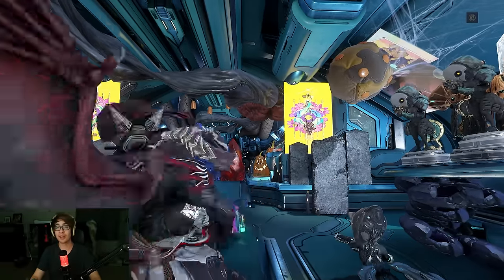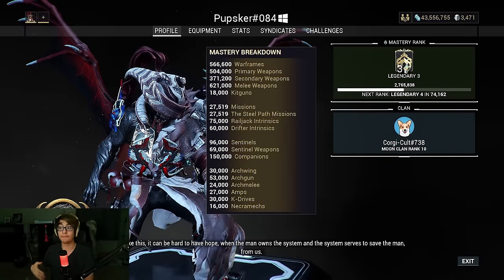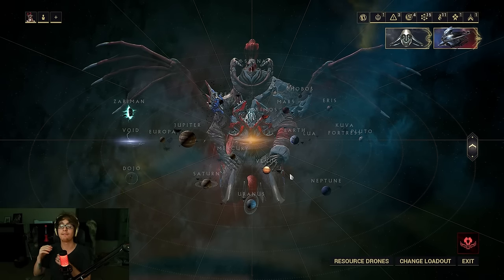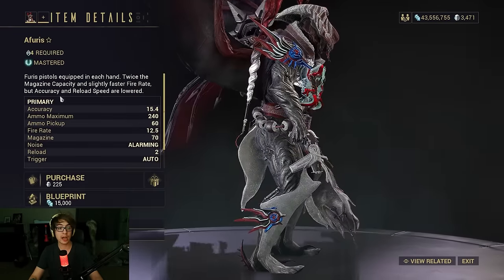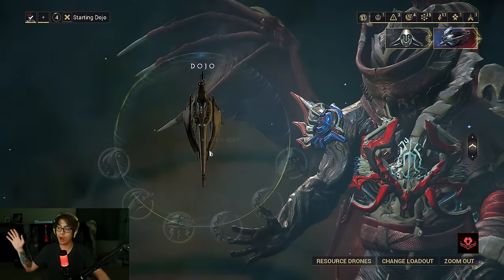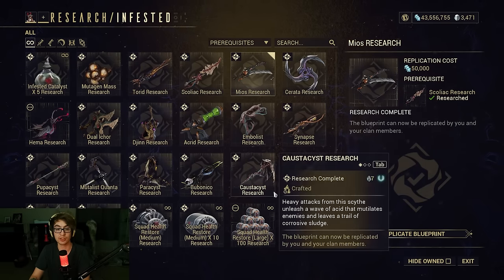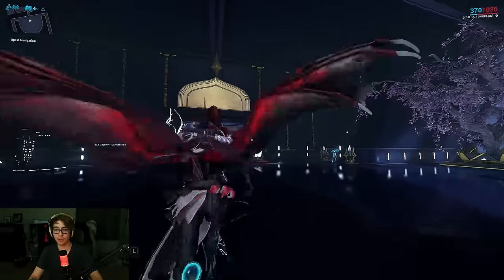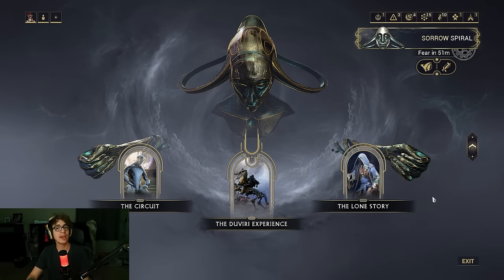How To Get Mastery Rank Fast In 2024 | Warframe Beginners Guide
In todays Warframe Beginners Guide we're going to go over how you can get mastery rank fast in 2024! The game uses mastery rank as your account level so as always, higher is better. Collect Warfarmes weapons and more! Level everything up, and become a master of Warframe!

Timestamps:
0:00 Mastery Rank Breakdown
2:23 Gameplay Mastery Rank
5:04 Market Blueprints
7:34 Clan Blueprints
11:26 Duviri Warframes